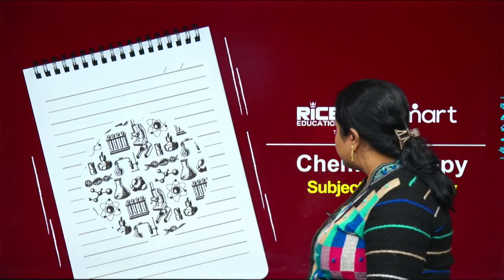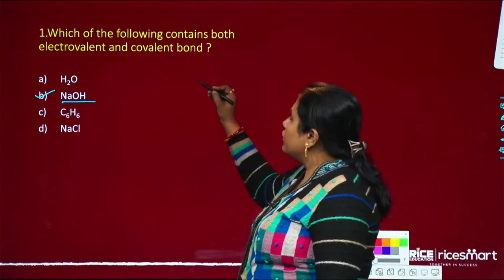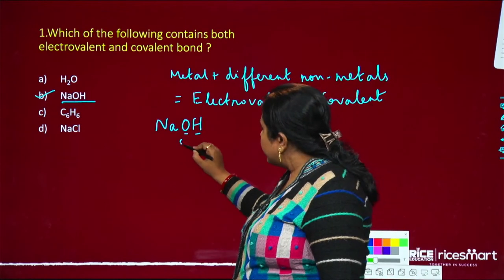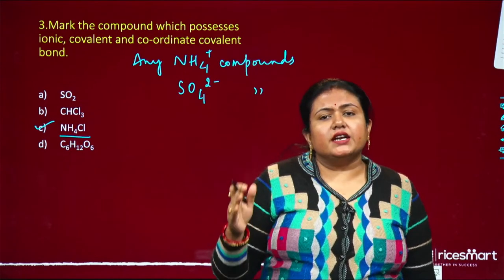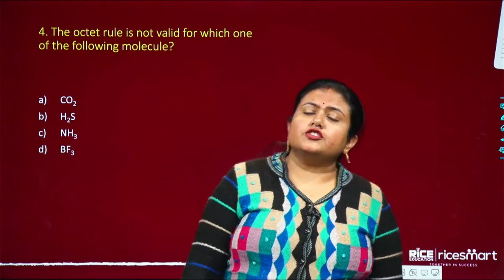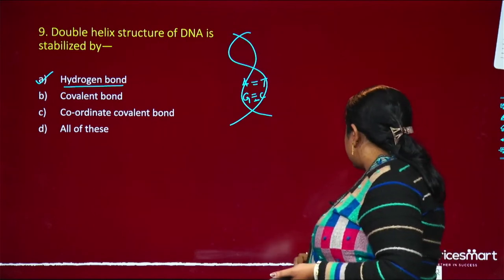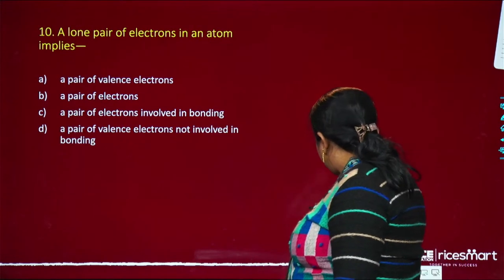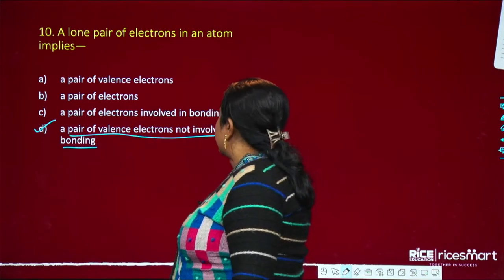Mission SSC-CHSL 2022: Chemical Bonding (P-1) | General Science for SSC Exams | Suchismita Banerjee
In this video, we discuss the topic of chemical bonding. Specifically, we focus on the topic of molecular bonding in chemistry. chemical bonding is what allows compounds to interact and form molecules. through this interaction, molecules are able to carry out their functions in the world.

If you're interested in learning more about chemical bonding, then this video is for you! Through discussion and visual aids, we provide a comprehensive overview of chemical bonding, including examples from chemistry and biology. If you're looking to learn more about chemical bonding and its role in molecules, then this video is for you!

We also offer study materials, course videos, live lectures & online classes which are available in Bengali, English, & Hindi.
To get unlimited access to study material, weekly test, unlimited quiz, mock test & pdf notes,